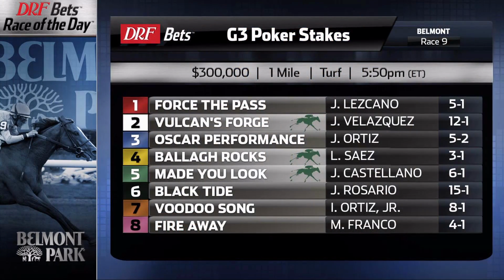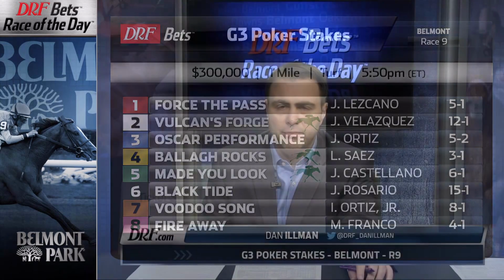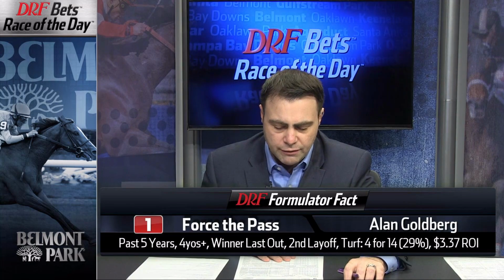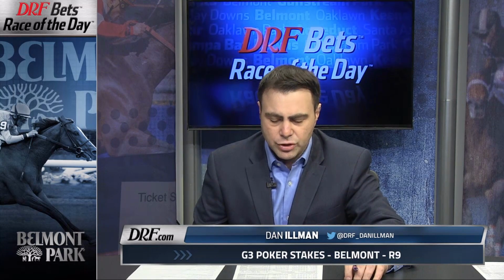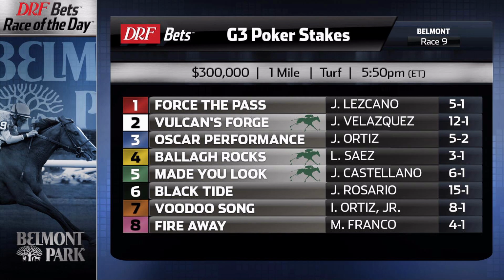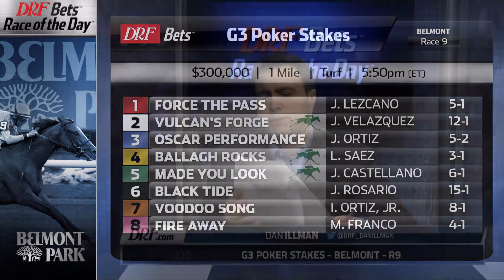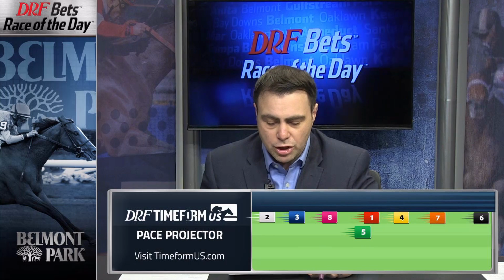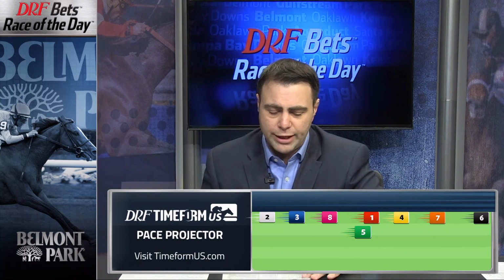DRF Bets Sunday Race of the Day - Poker Stakes 2018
Dan Illman analyzes the Sunday Race of the Day at Belmont Park